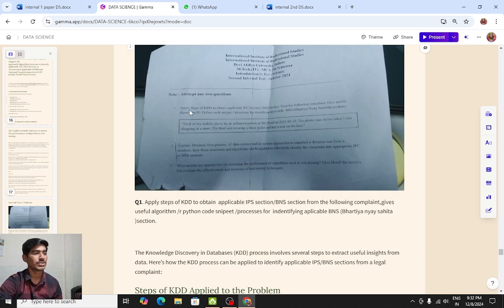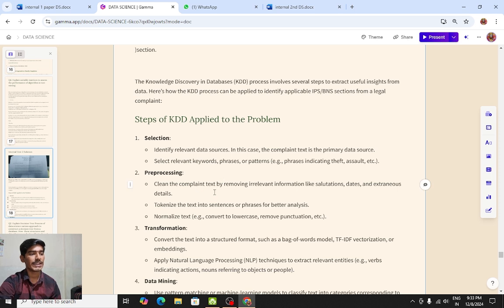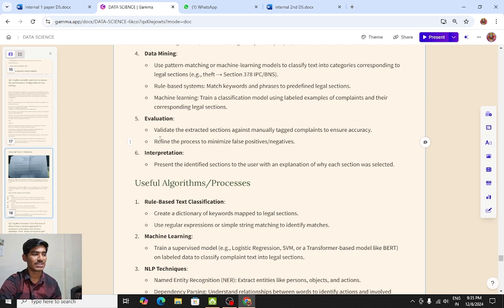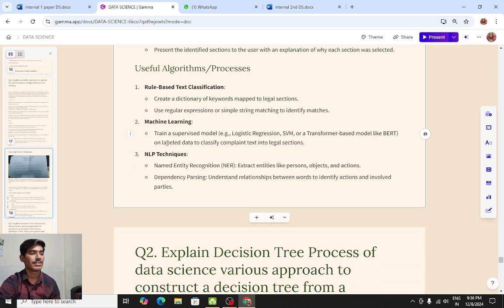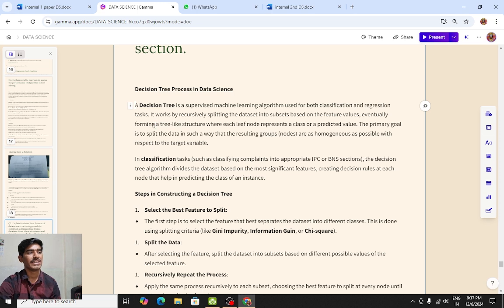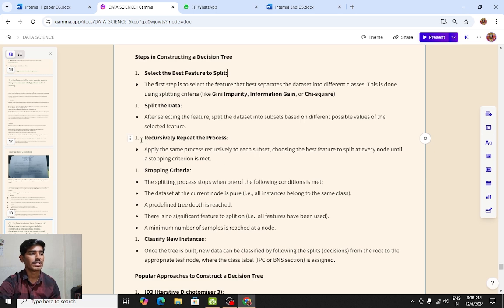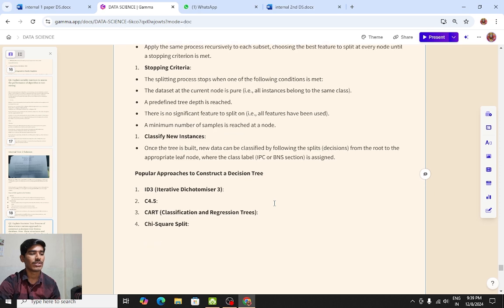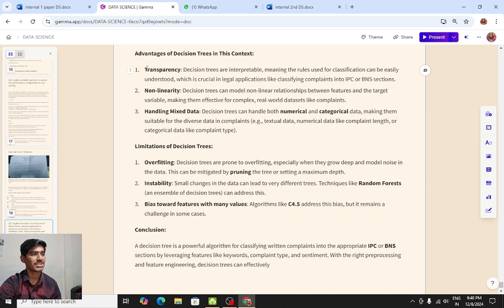II internal Solution #2.....